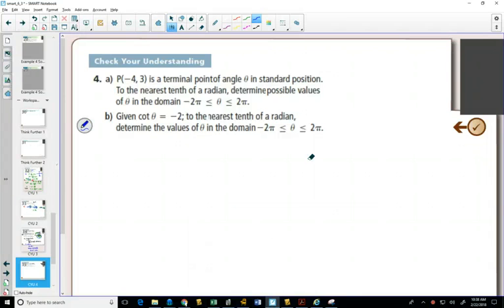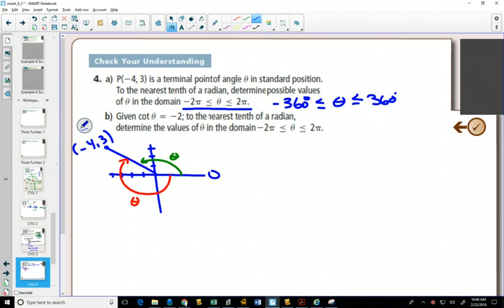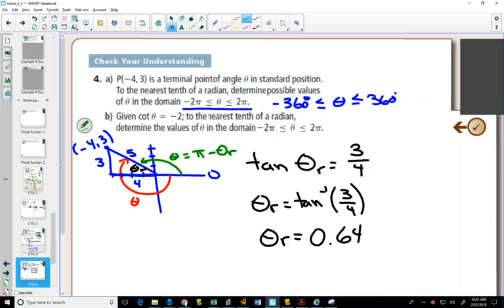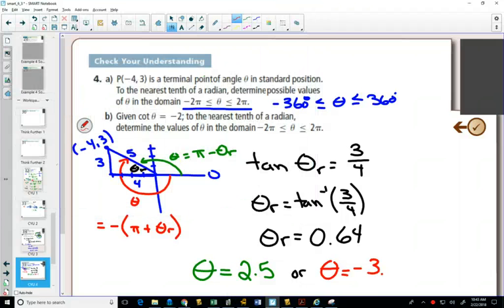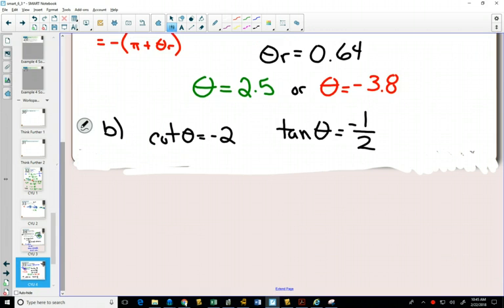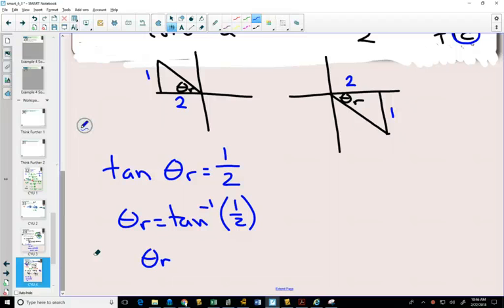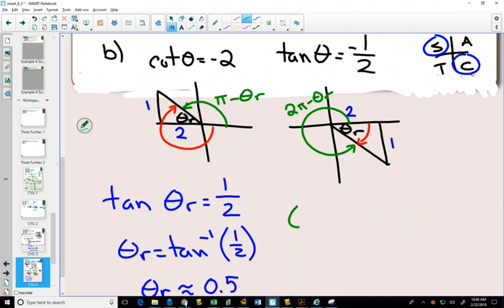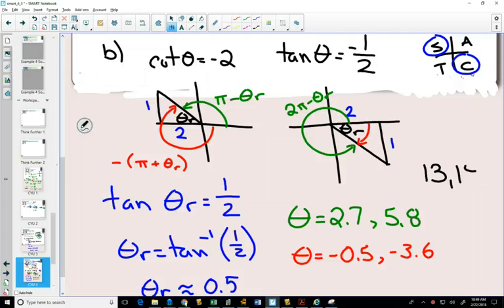40SP 2 6 3 Example 4